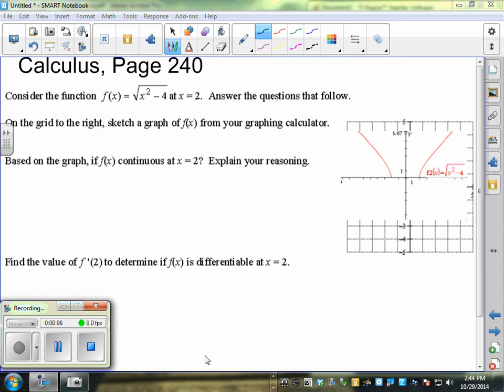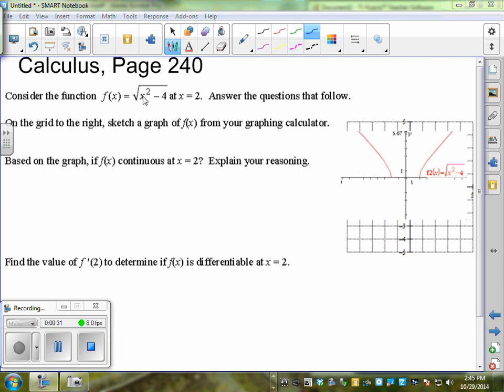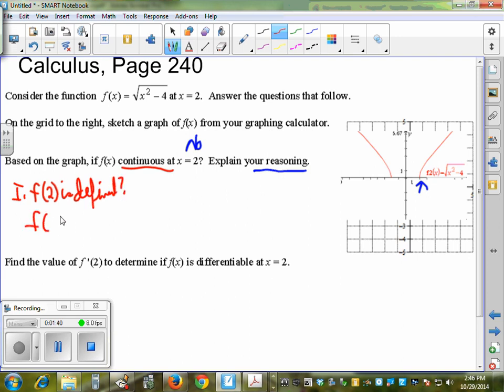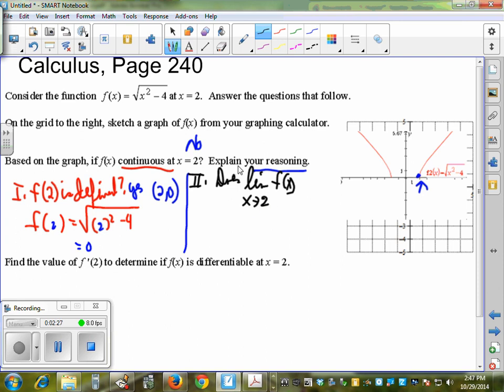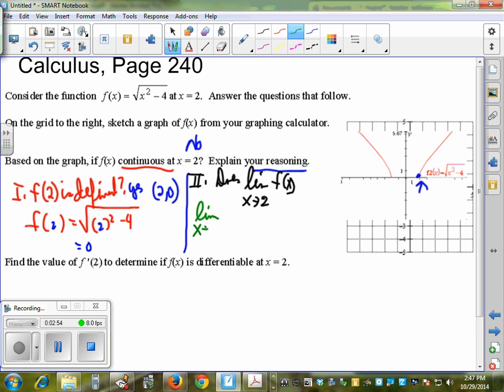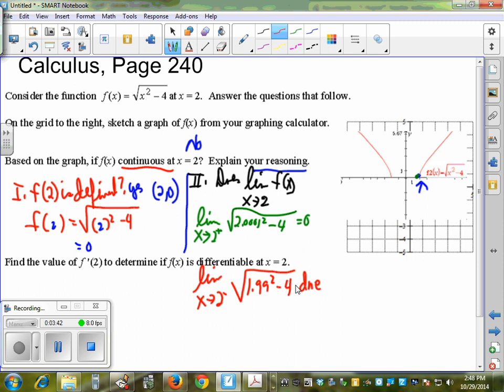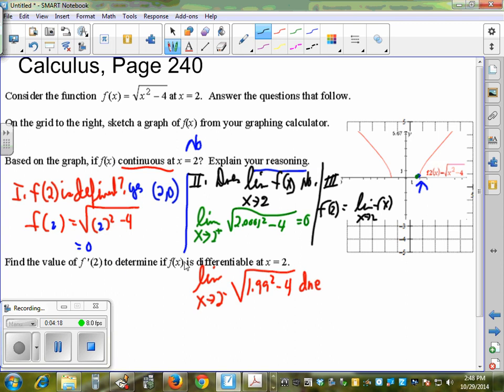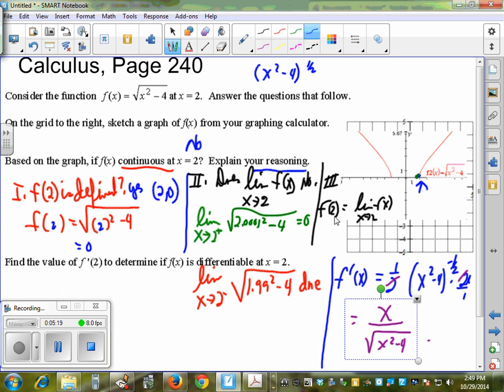Page 240 The relationship between continuity and differentiability